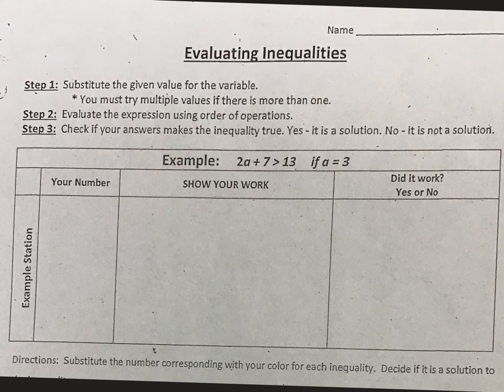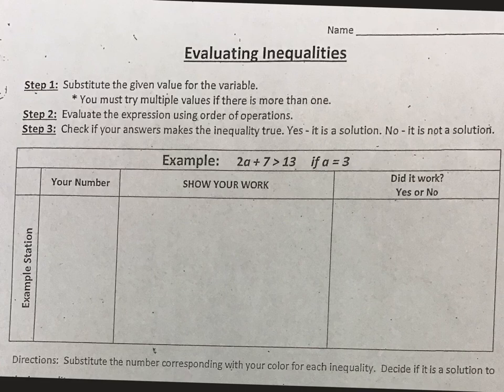Solutions to inequalities